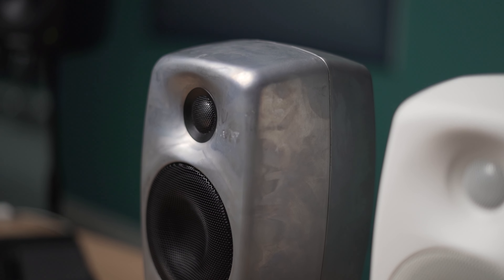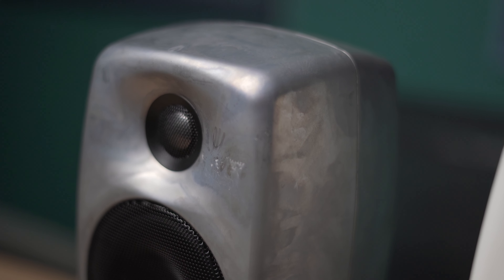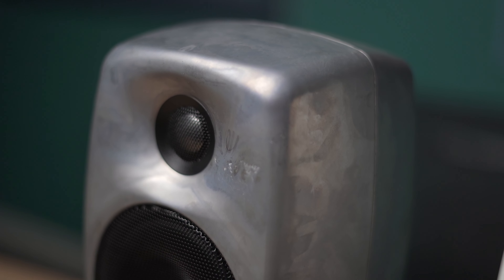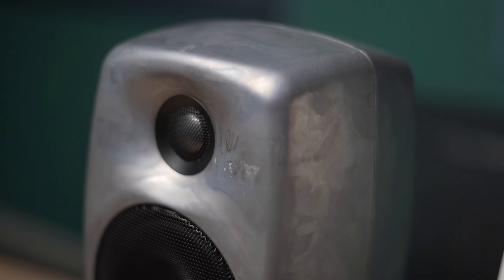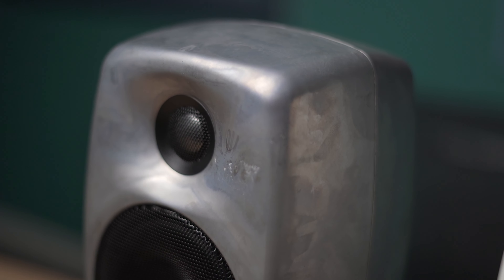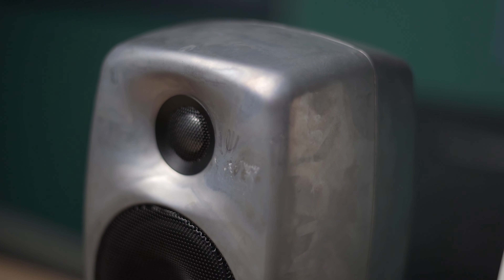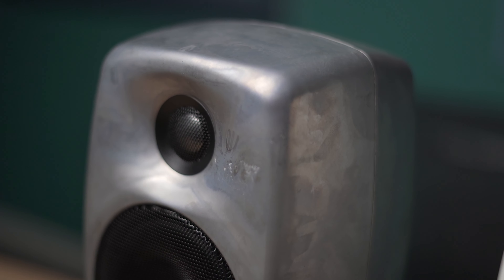Tech Tuesdays - Genelec: Powering Speakers Over the Network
Genelec: Powering Speakers Over the Network

This week, Ben walks us through the new 4400 Series PoE speakers from Genelec! Get an idea of the Smart IP software, as well as the benefits to shifting across to a fully network-based solution.